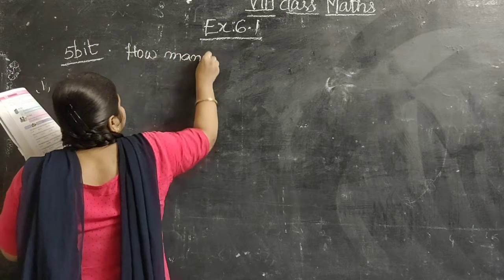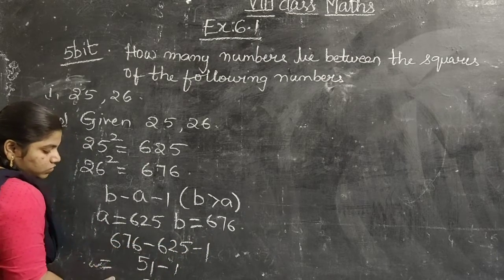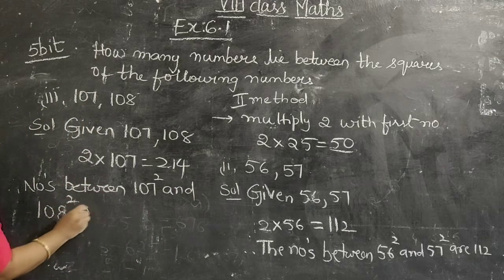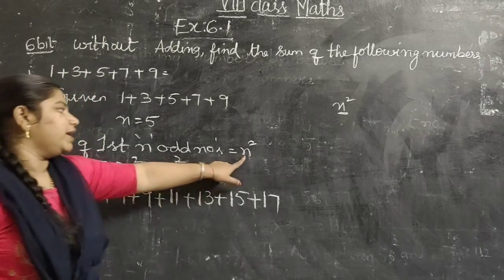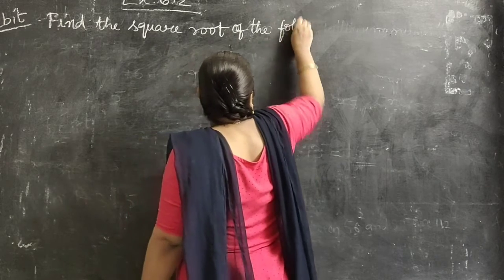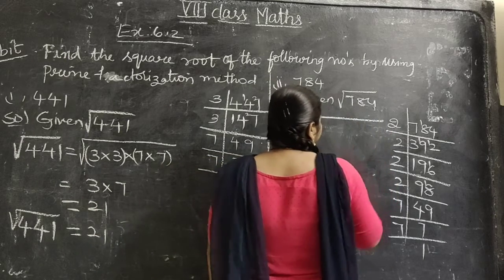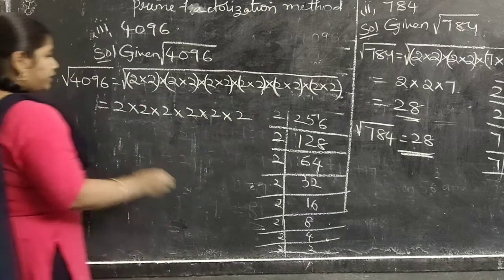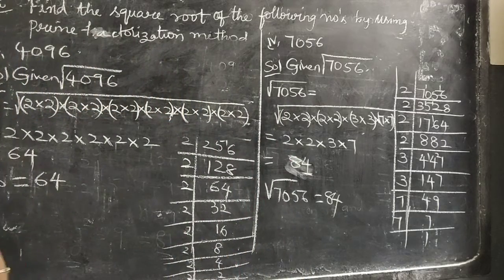VIII class maths 28th August